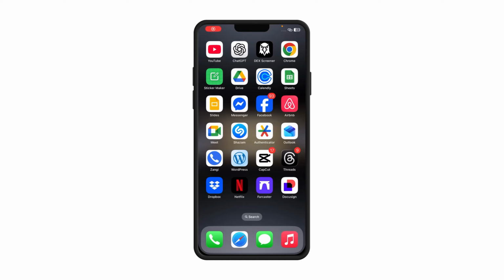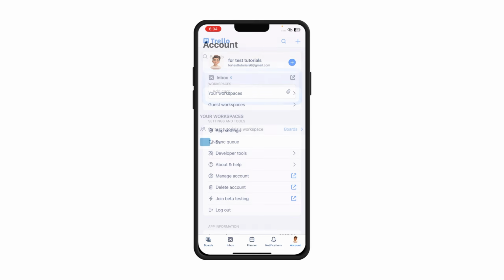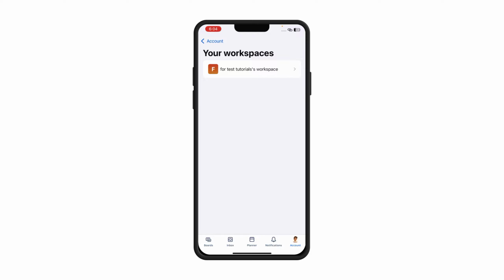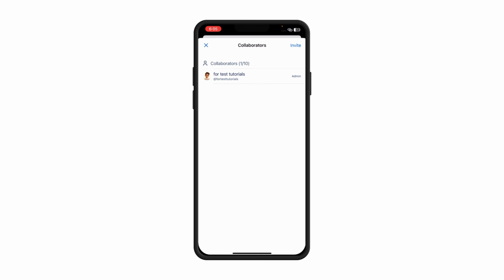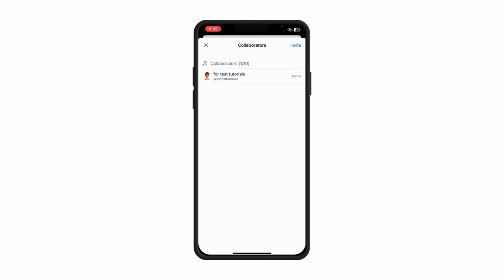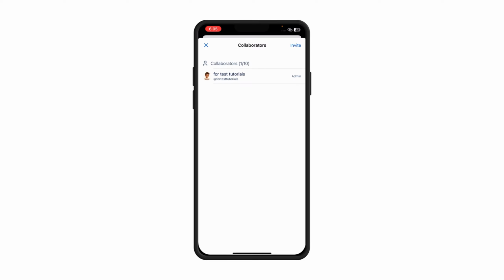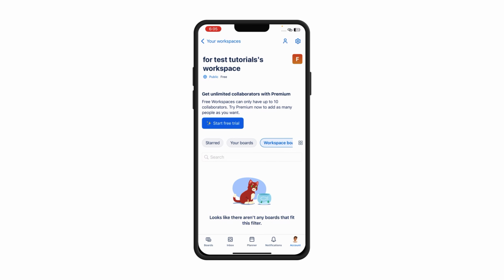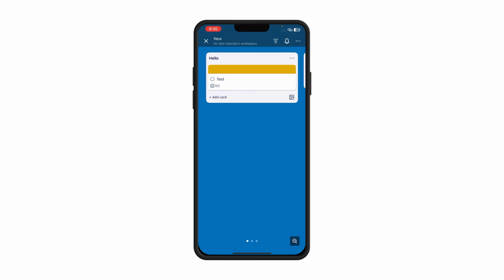How To Create A group In Trello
In this video I'd show you How To Create A group In Trello , Ensure you subscribe & turn on the bell notifications to this channel for lots of more educational guides and contents like this.